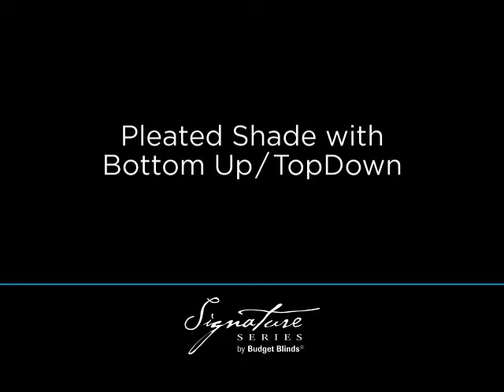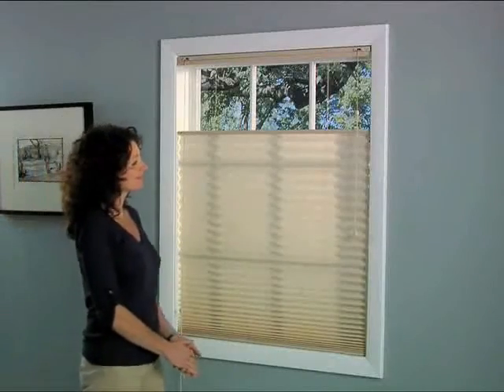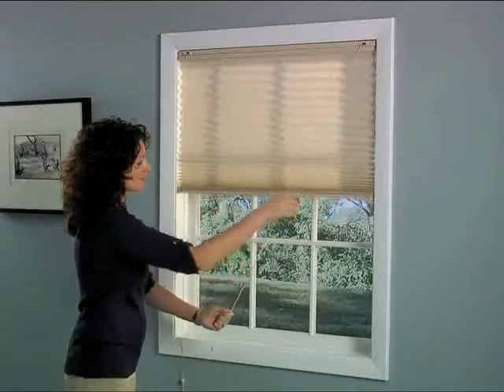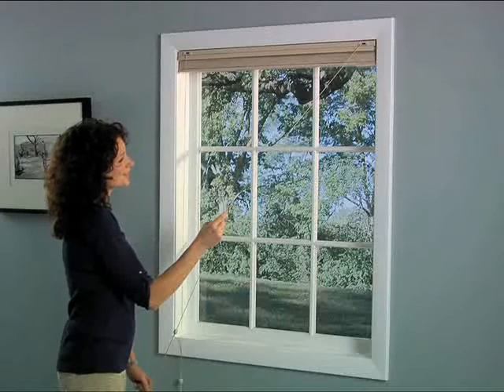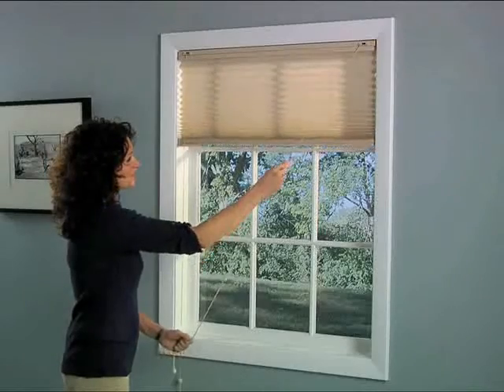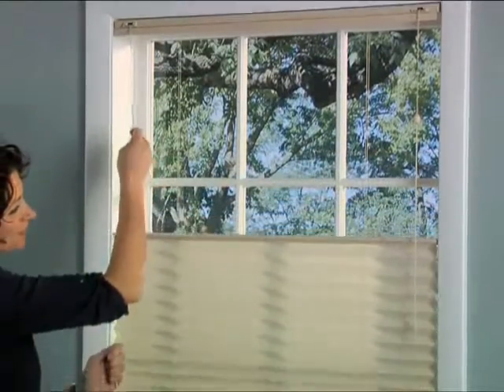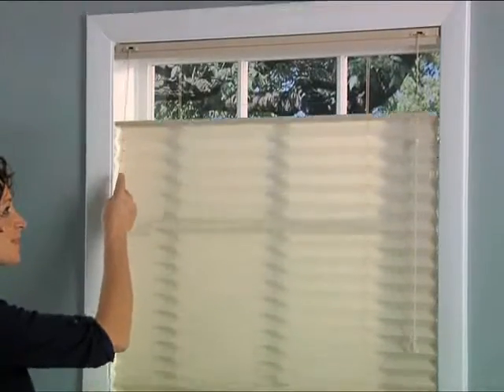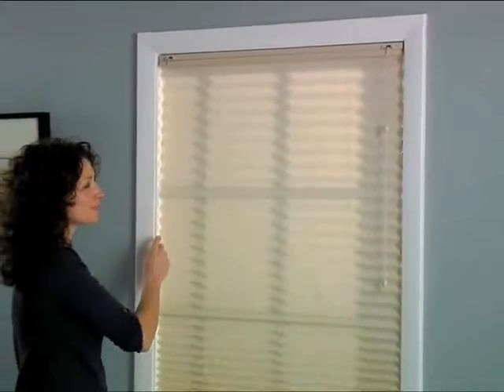Pleated BUTD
Description